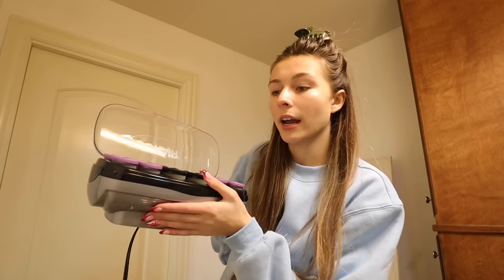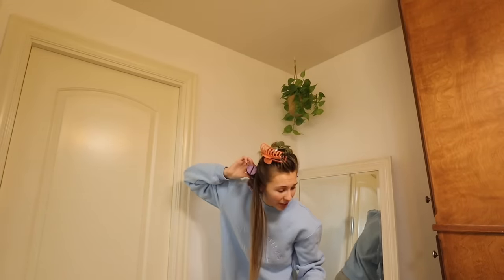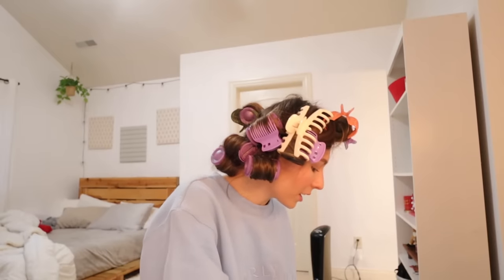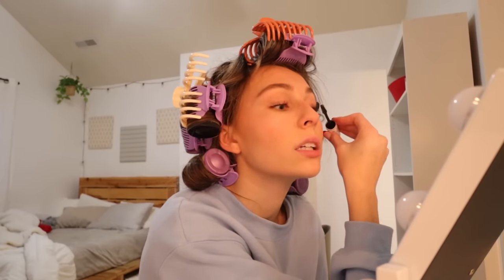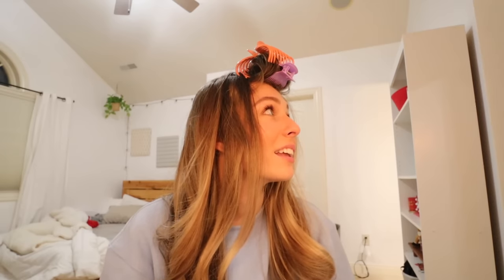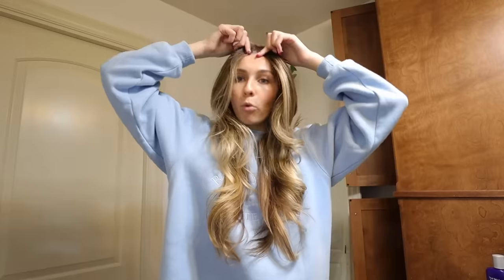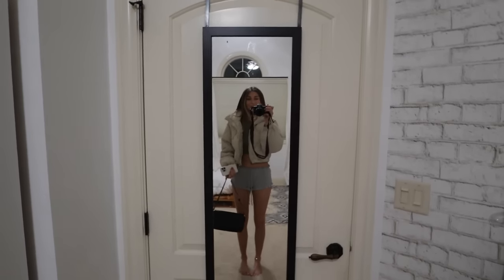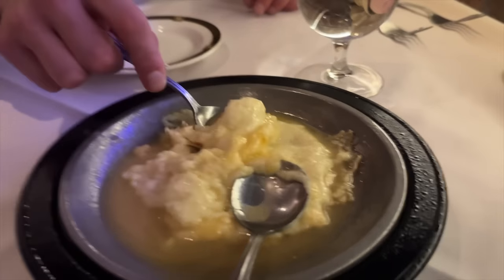get ready for a *spicy* date with me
Welcome to day 4 of 12 days of vlogmas! Today we're getting ready for my boyfriend and I's three year anniversary. Enjoy this chaotic, fun grwm that feels like we're on facetime:)

AMAZON STOREFRONT
Instagram~ @baileydedrick
TikTok ~ @BaileyDedrickk
Spam IG ~ @thingsgotworsee

I've also posted a lot of videos about pulling an all nighter, tiktok videos, hauls, shopping hauls, clothing hauls, vlogs, drive with me videos and birthday videos!

xoxo~Bailey